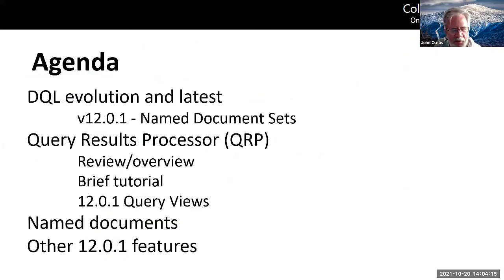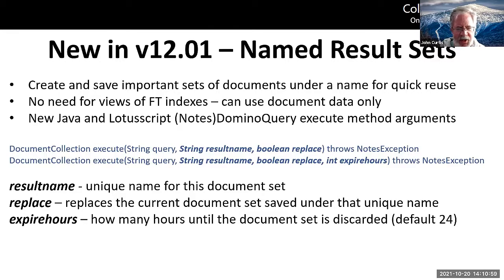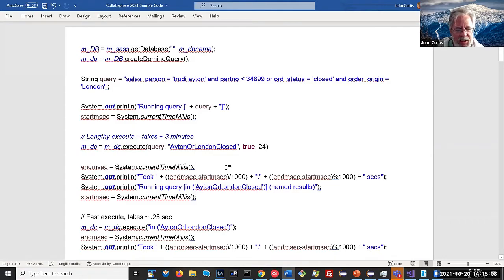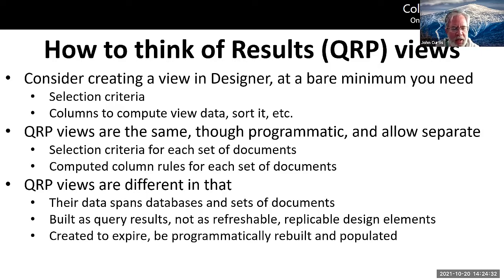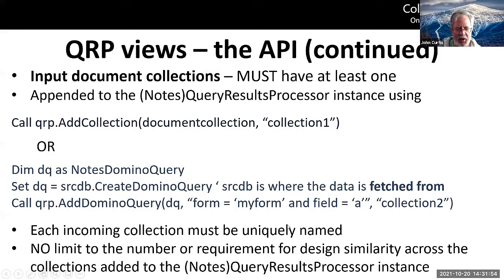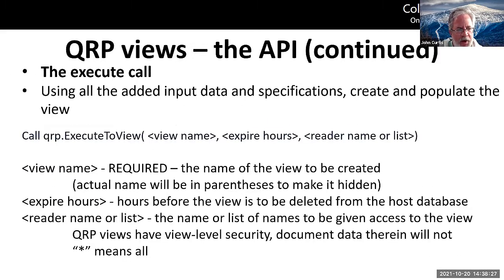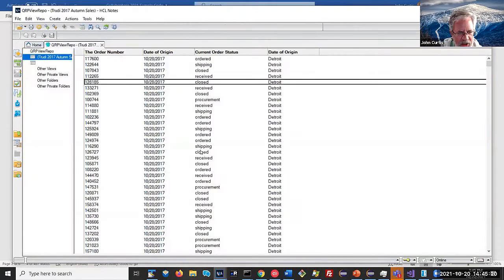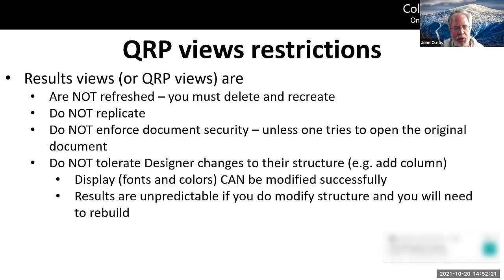Collabsphere 2021 - INF110: What's new in DQL and Domino core application capabilities - John Curtis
Since its delivery in Domino 10, Domino Query Language has evolved according to its charter as a central and consolidated means to find and manage sets of documents in Domino. All along there have been several rounds of speedups, results injection operations and Boolean optimization to drastically reduce query times. And, in v12, embedded Domino Formula Language was added. To produce data from DQL results, v12 of Domino also saw the delivery of the Query Results Processor, offering unparalleled power in post-processing of document sets and working with any form of document collection from any combination of source databases in the Java and Lotusscript backend classes. In v12.0.1 the sorted and computed output will be used to create and populate views, opening up the rich library of view data handling. This session will provide valuable information and hands-on advice to using this technology and more.